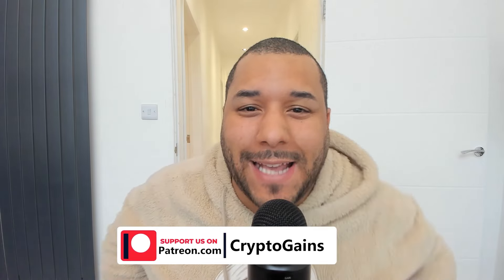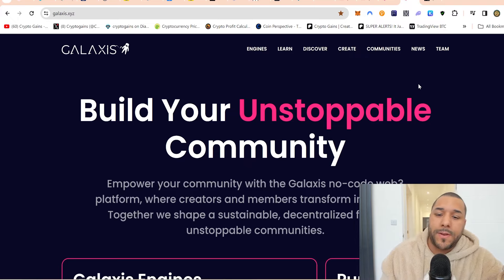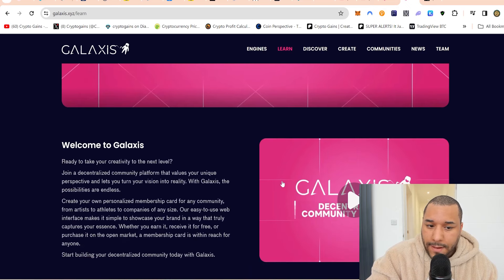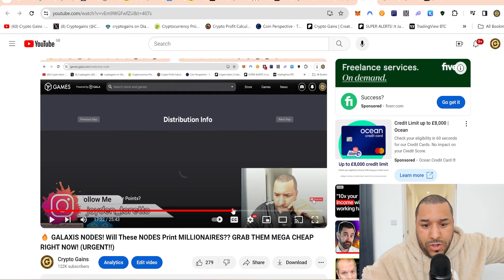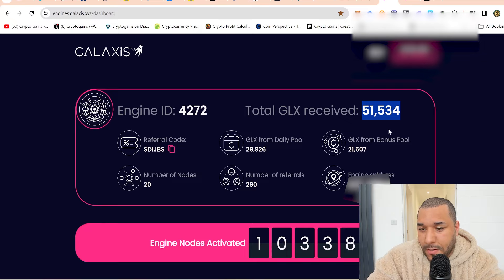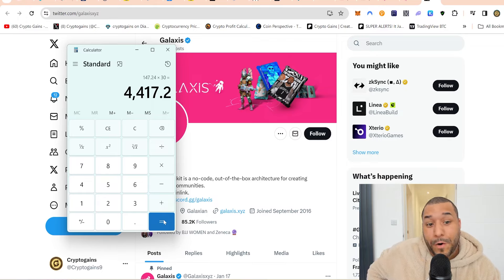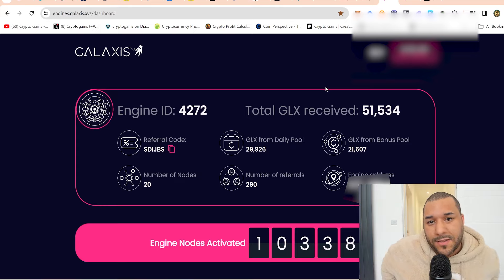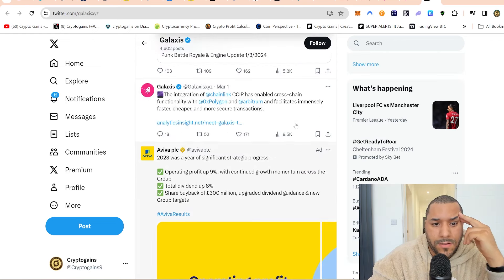🔥 OMG THESE GALAXSIS NODES ARE SELLING FAST! LAST CHANCE TO GRAB THEM CHEAP! (MEGA URGENT!)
Mine is here To Take you straight to it to buy

HOW TO BUY A NODE:

1. transfer USDT to the Polygon Chain (Your Metamask Wallet)

2.

3. Purchase a node :)

DONE.

STEPS TO BUY Crypto Gains Social Coin:
1.buy Deso coins from coinbase & send it to your deso username wallet which you create from deso.com
2. buy cryptogains social coin from Diamond app link above :)   done.

TIMESTAMP
Disclaimer: 0:00 - 0:01
Galaxis Nodes: 0:01 - 12:09

USDT / USDC Address:
0x2b0850487ED24206Fc20Bd139BF23d7cBB9E5229